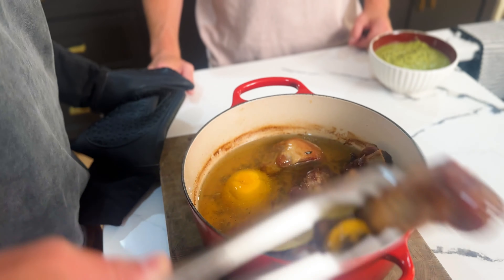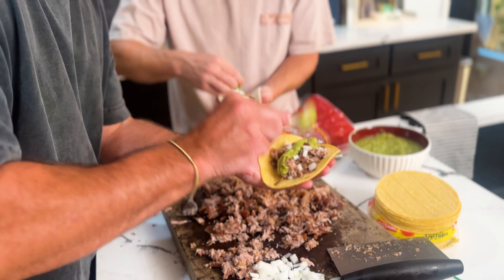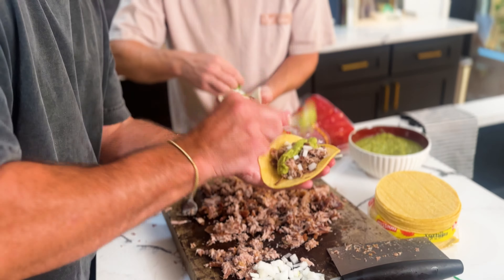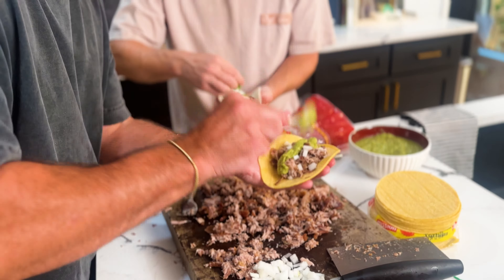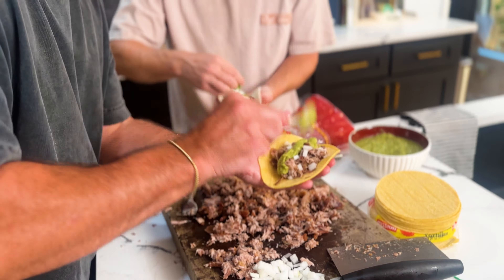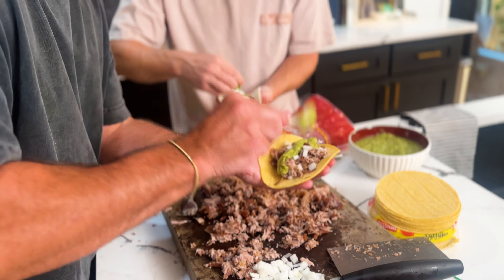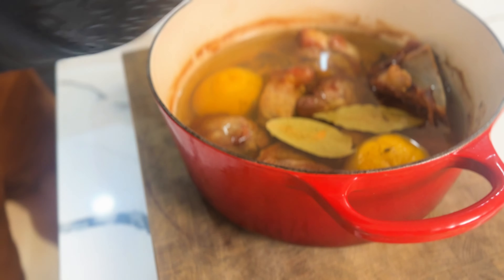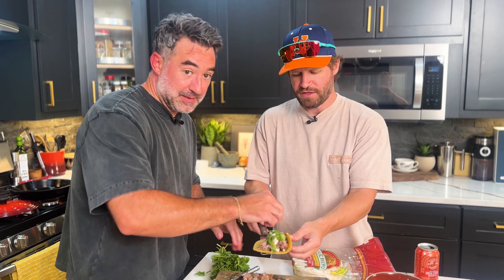CARNITAS TACOS! Look at Dish Episode #39 Trailer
Look at Dish is a hilarious cooking show where comedians Tommy Pope and Chris O'Connor invite their friends to cook their favorite recipes!